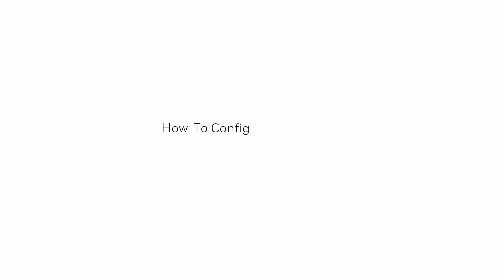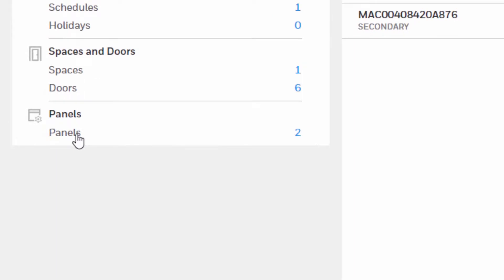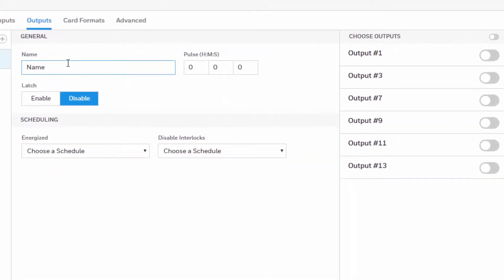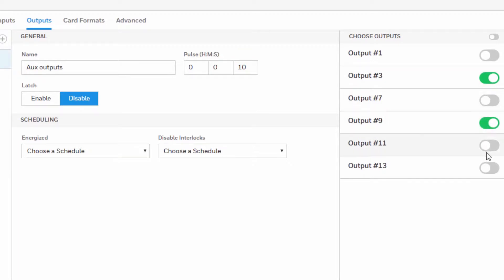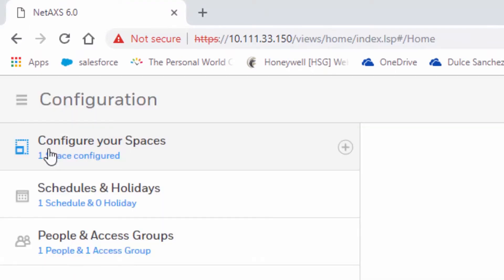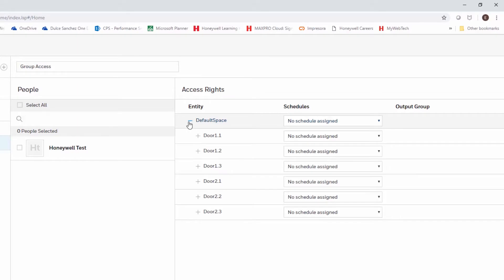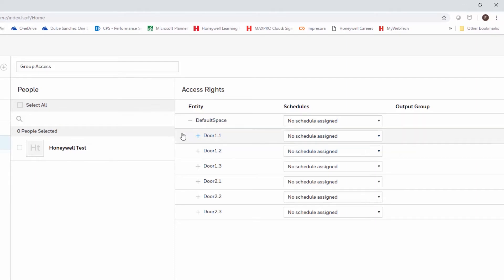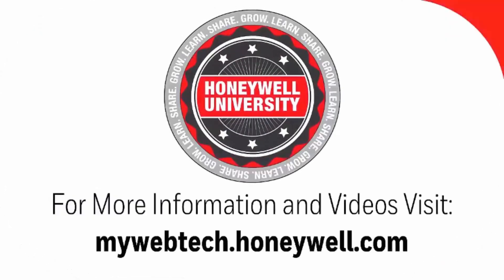How to Configure Groups on a NetAXS Panel Using the Web Interface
The tutorial covers the steps required to create a group to be used on the Access Levels of a NetAXS-123 panel R6 or higher using the Web Interface of the panel.